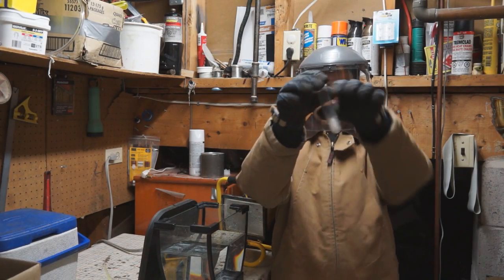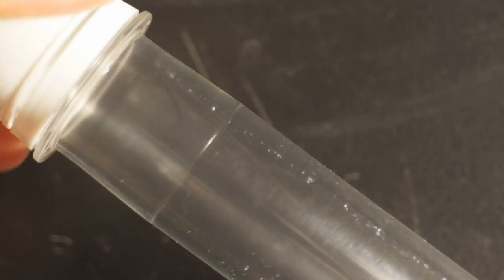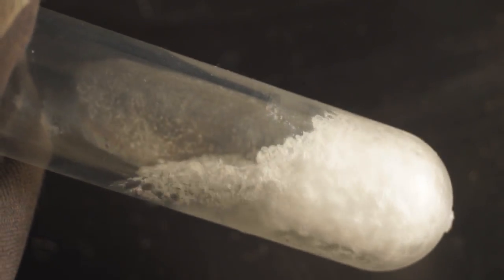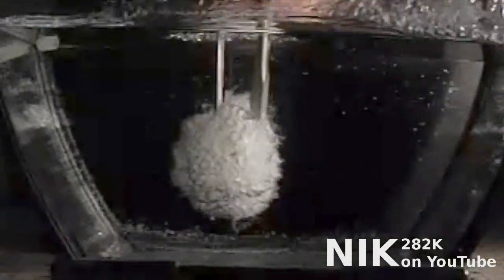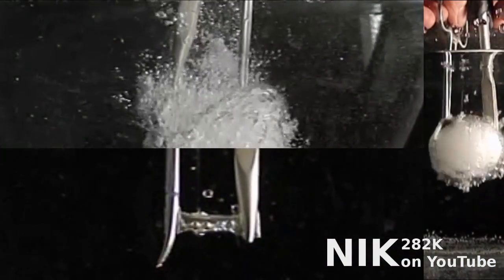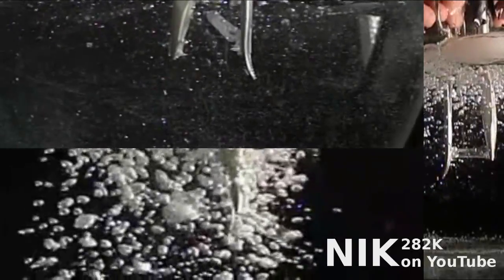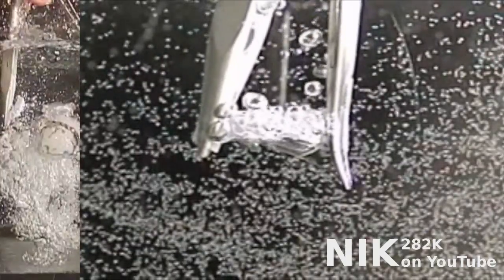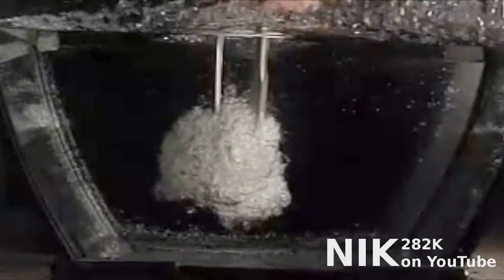Dry Ice Depth Charge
Another way to get CO2 to its triple point.